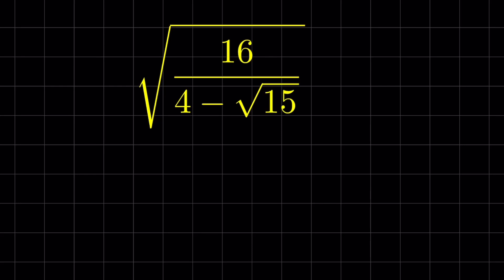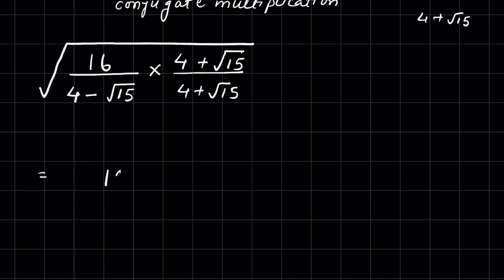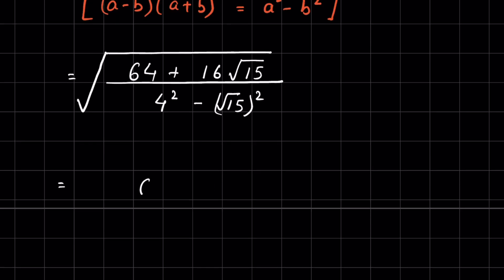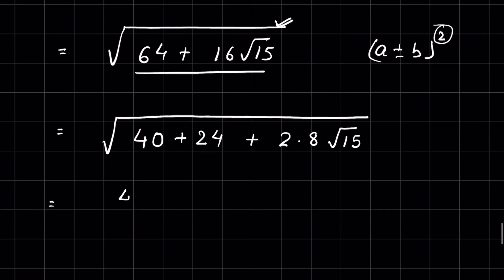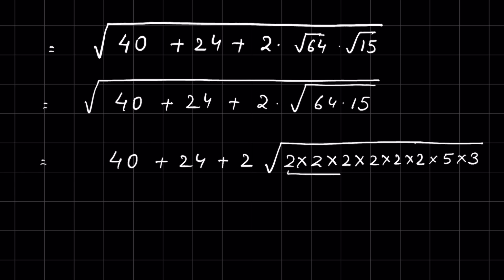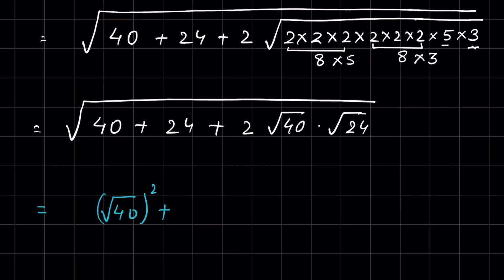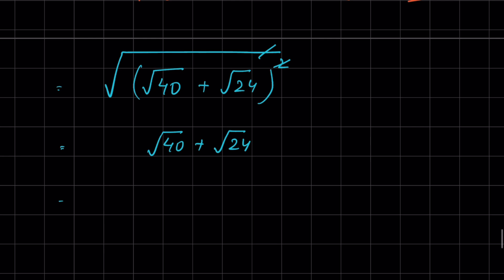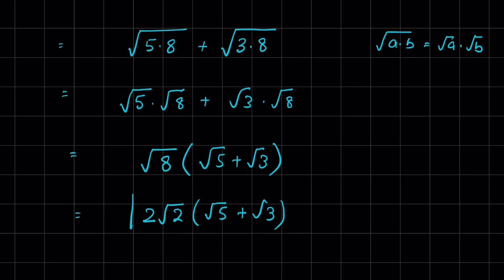Simplify nice square root problem